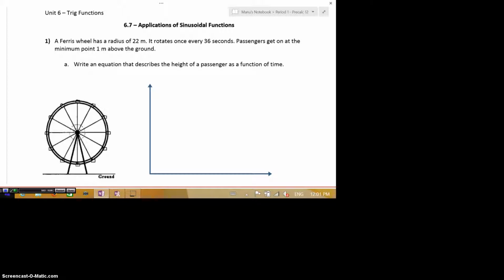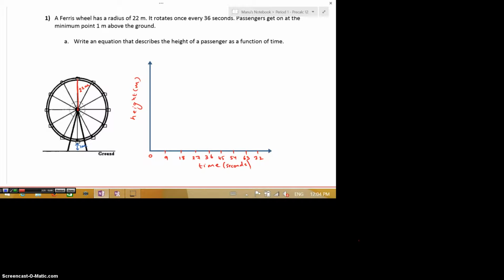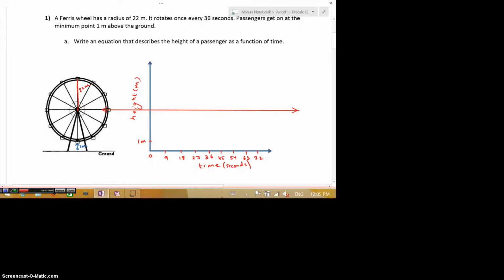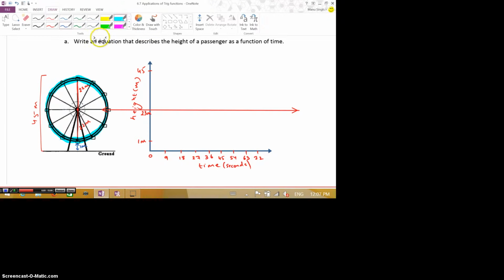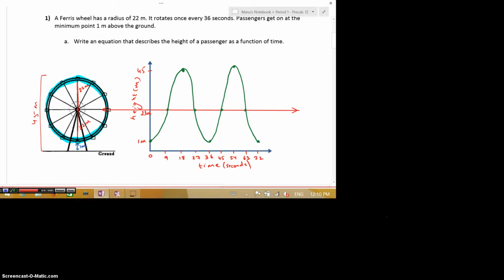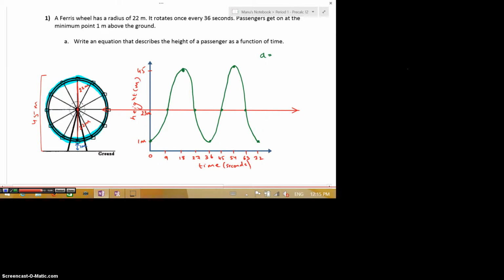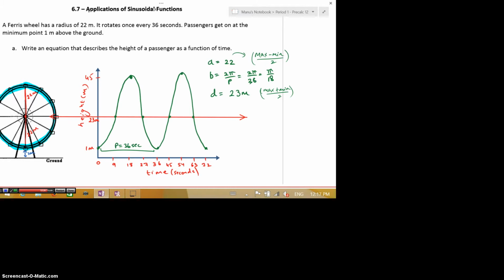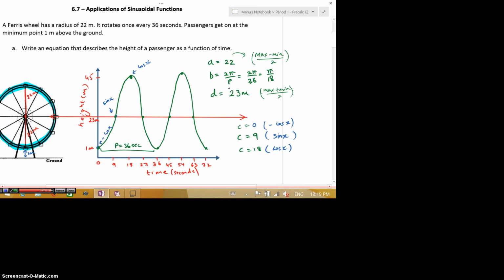precalc12 6 7 part1